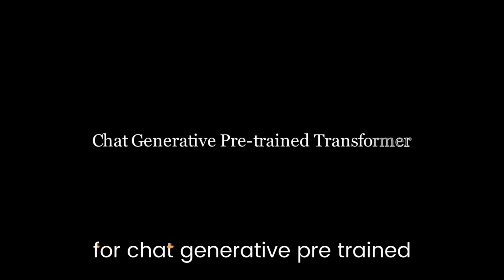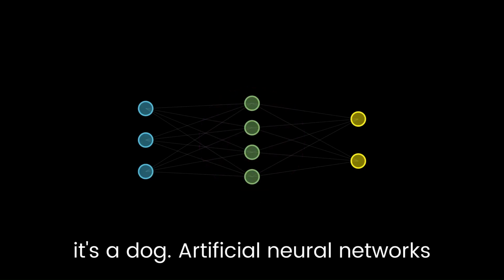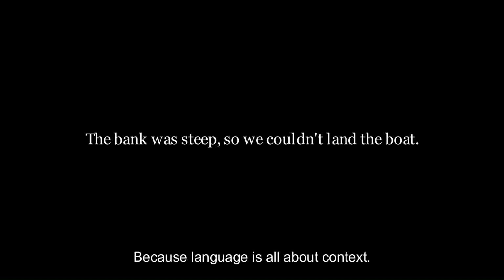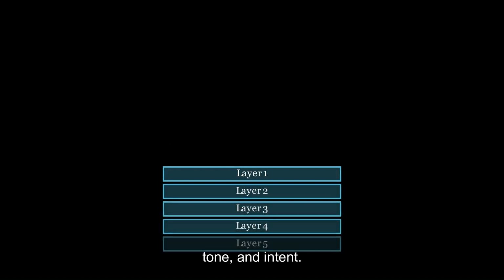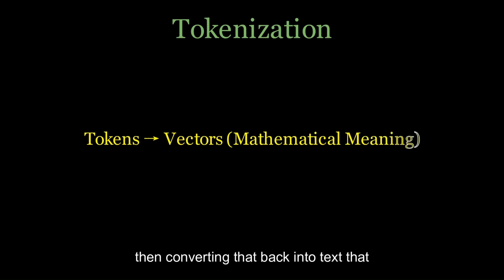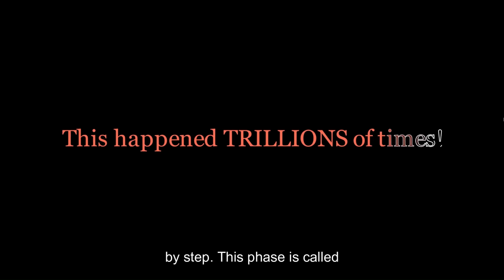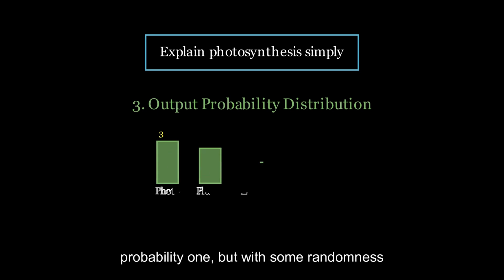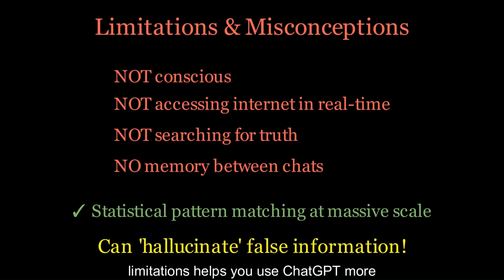ChatGPT's Brain Revealed: How It Actually Thinks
Unlock the secrets of ChatGPT's brain and discover how it actually thinks. This video delves into the world of artificial intelligence and machine learning, explaining the intricacies of large language models like ChatGPT. By exploring the concepts of deep learning, neural networks, and transformer architecture, you'll gain a deeper understanding of how ChatGPT works and what makes it so powerful. Whether you're a beginner looking for an introduction to AI or a seasoned expert seeking to expand your knowledge, this video provides a comprehensive overview of the technology behind ChatGPT. From the basics of language models to the advanced topics of GPT-5 and OpenAI, we'll break down the complex concepts into easy-to-understand explanations. Join us as we reveal the inner workings of ChatGPT's brain and explore the fascinating world of artificial intelligence, machine learning, and deep learning. By the end of this video, you'll have a thorough understanding of how ChatGPT thinks and how it's revolutionizing the field of AI.